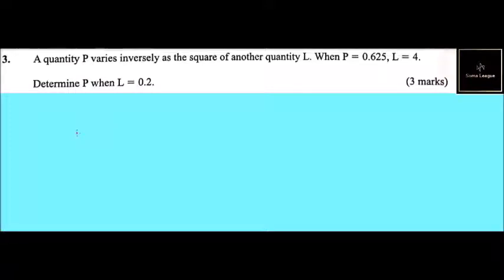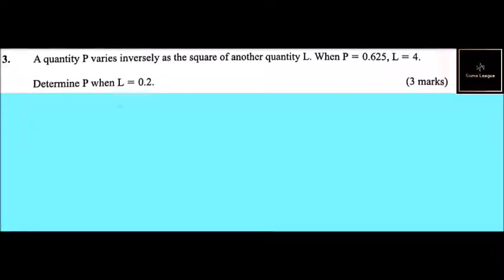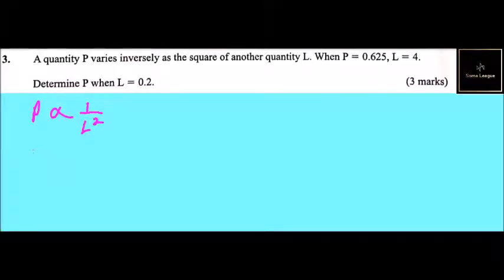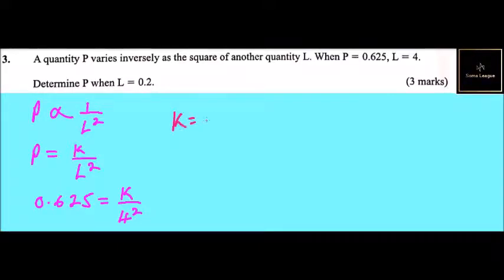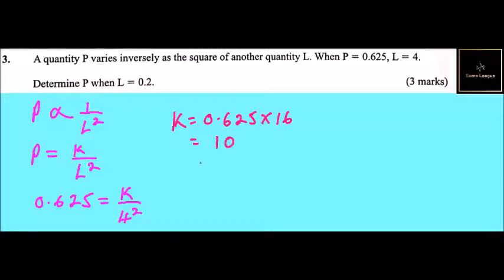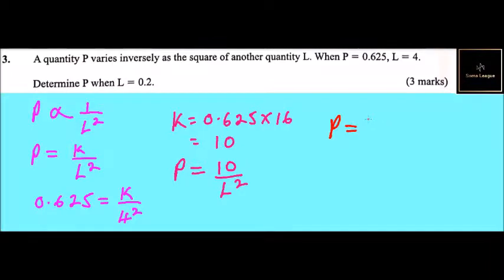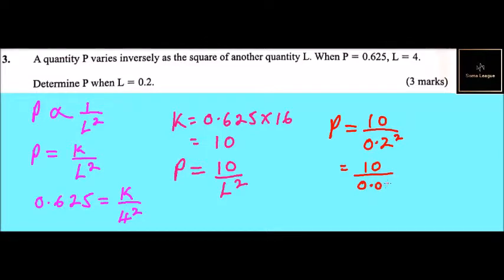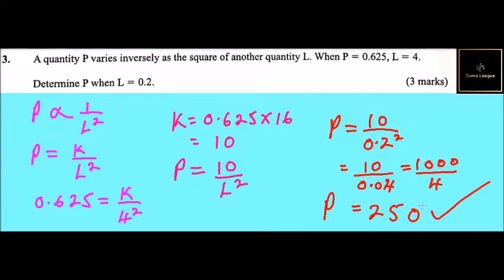Question #3 2019 KCSE Maths Paper 2